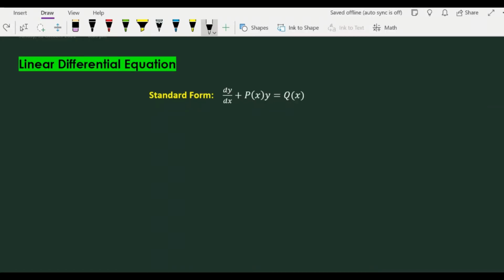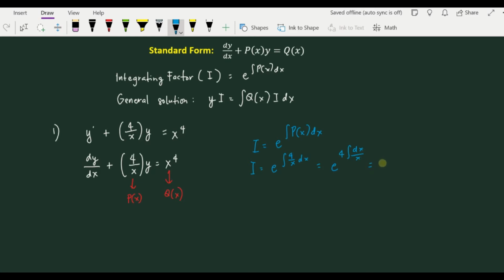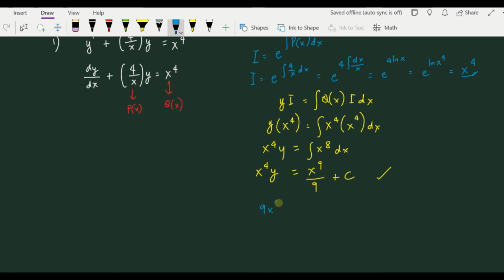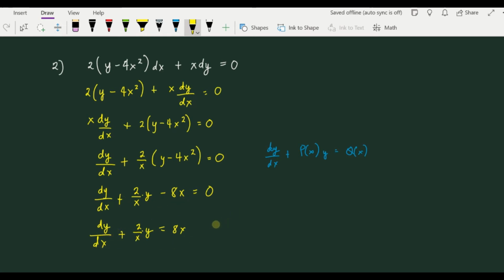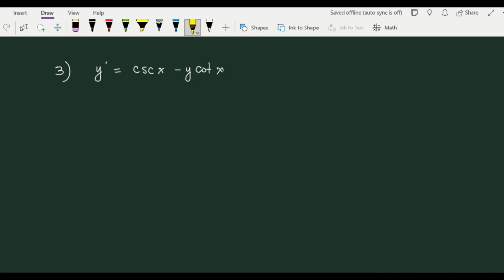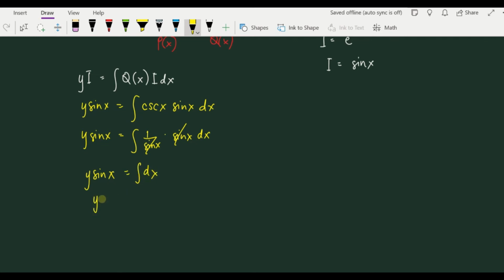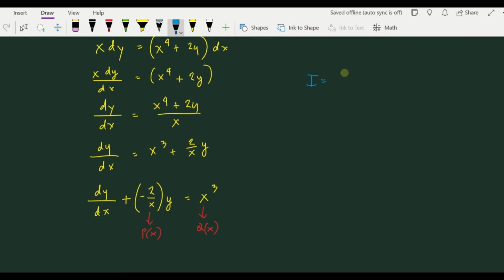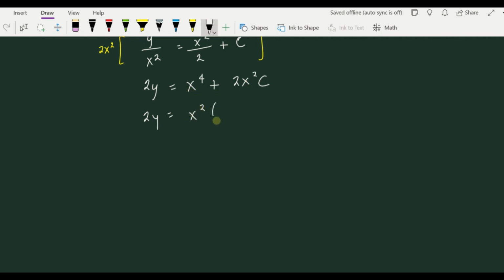[DiffEq] Linear Differential Equations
This video contains problems involving solutions of linear differential equations.